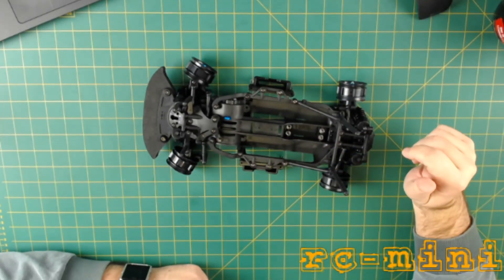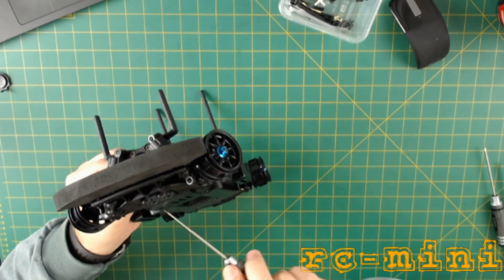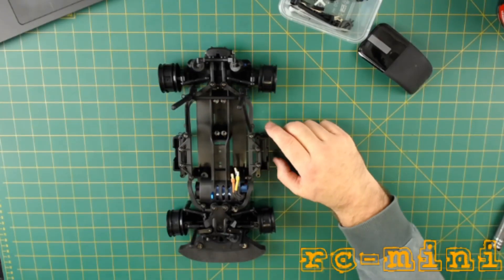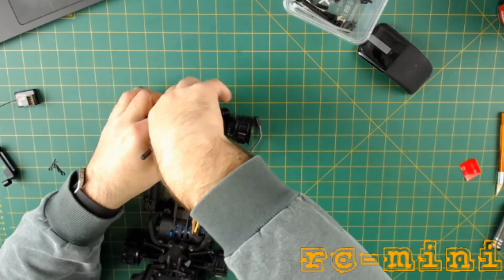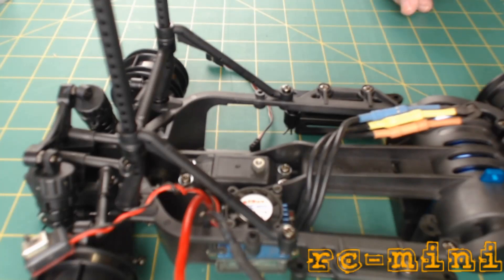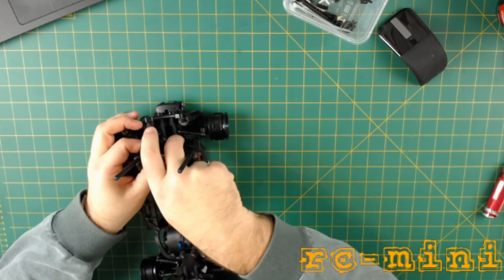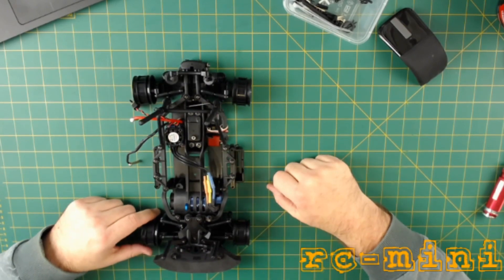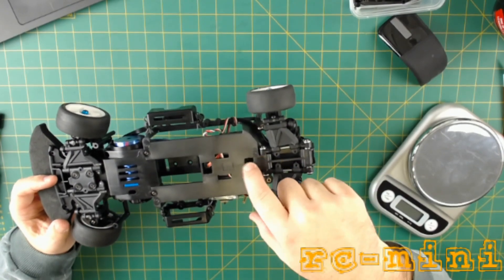Tamiya M07 Concept - Installing Electrics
Mounting electrics in the new Tamiya M07 Concept chassis.

Looking at where things can fit and how to do a quick mount of the electrics in the chassis for a test run.